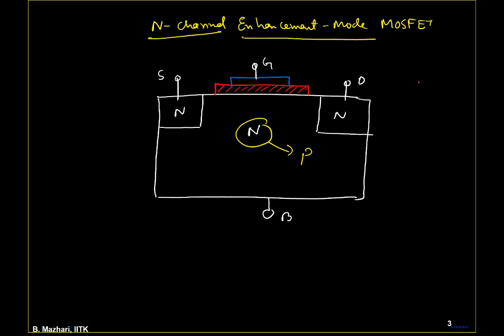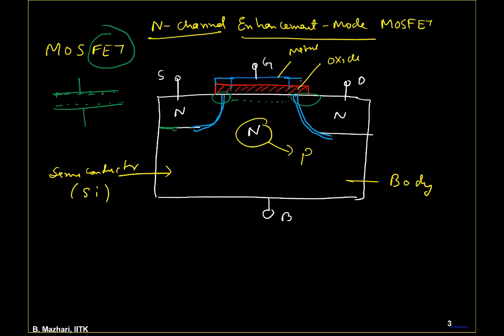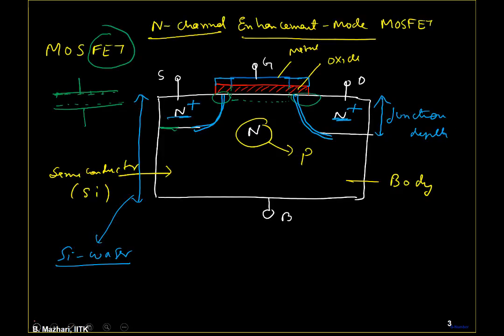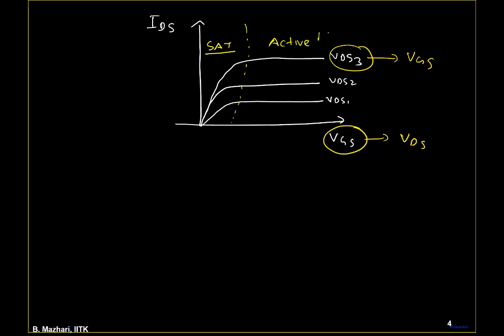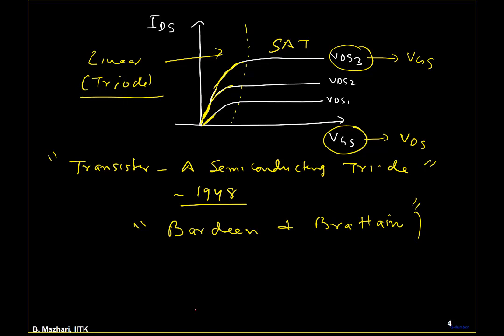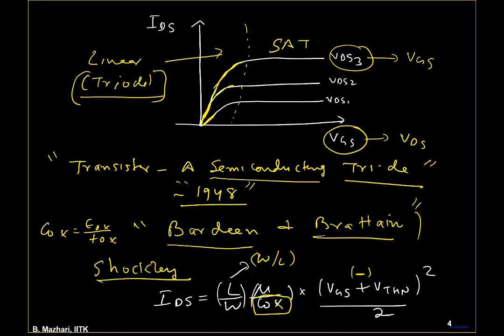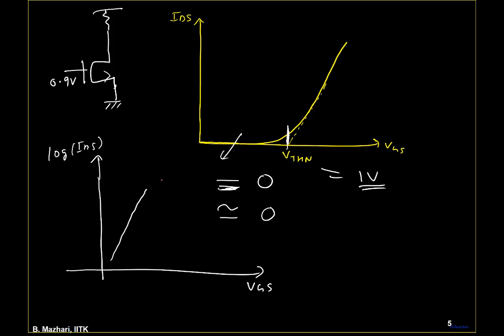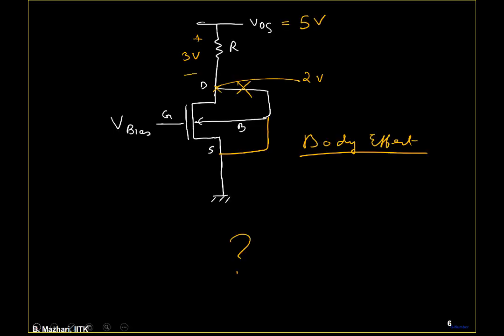Common errors associated with mosfet